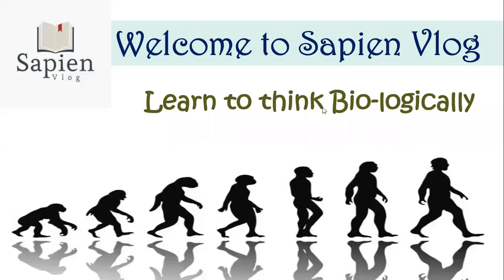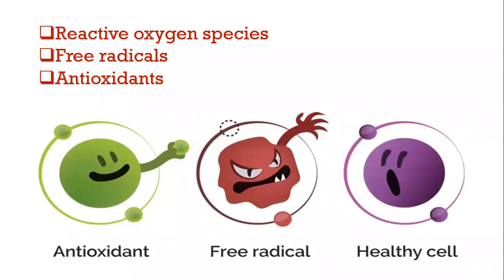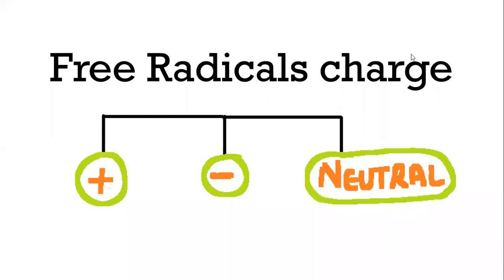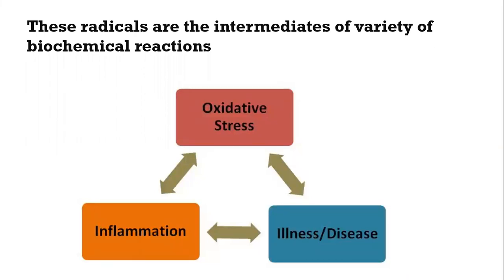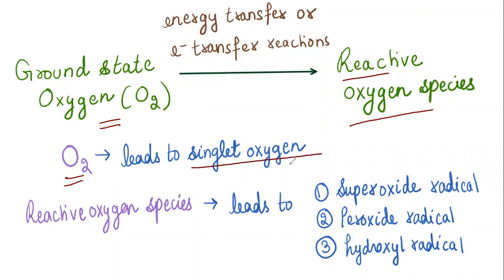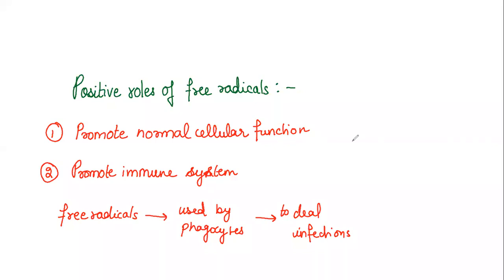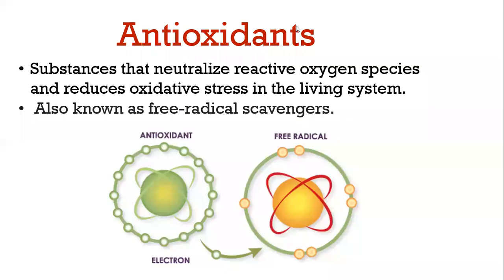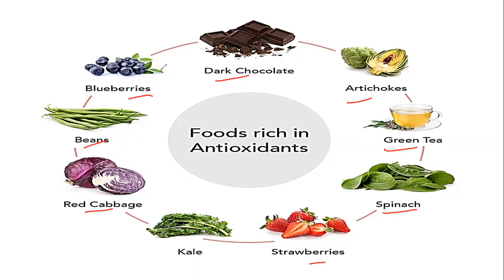Reactive Oxygen Species | Biology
In this tutorial viewers can learn about the consequences of too much free radicals formation in their living body. High concentration of free radicals destroy healthy cells of  living organism and leads to the situation of Oxidative stress and various diseases. Antioxidants are like angel . By consuming antioxidants in daily diet we can solve the problem associated with oxidative stress. Mainly green vegetables intake can lead to healthy and fit life of any individual.

Remember, Sapien vlogs is created to spread knowledge of biology and various related science disciplines by sharing all these free tutorials presented on YouTube. All these tutorials are brought to you for free.